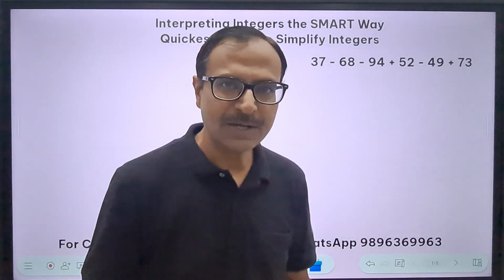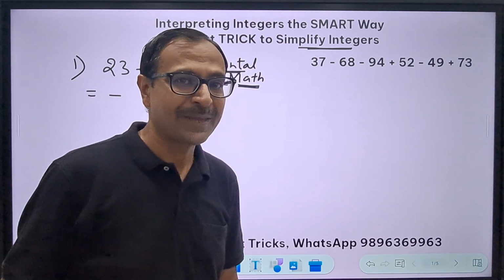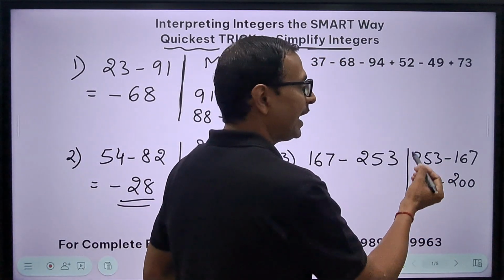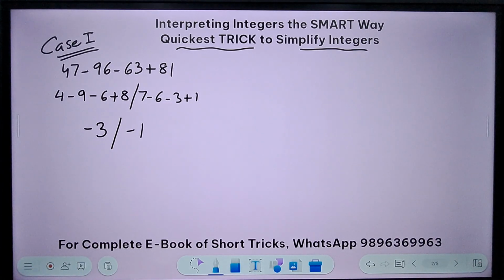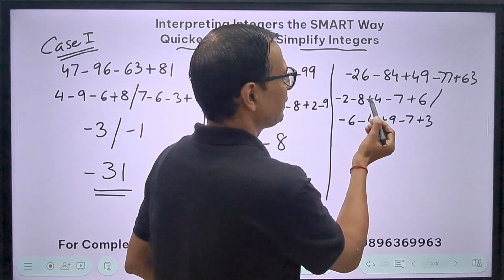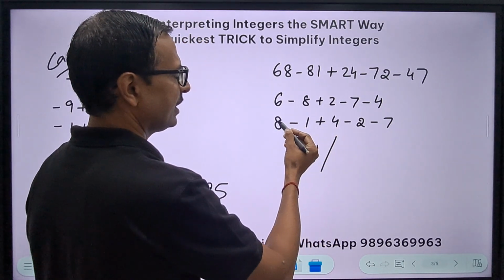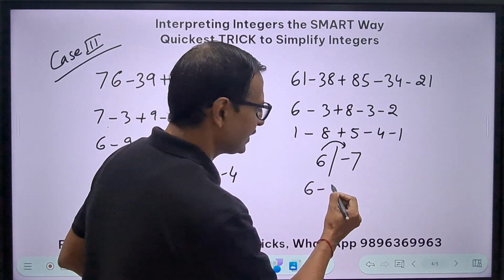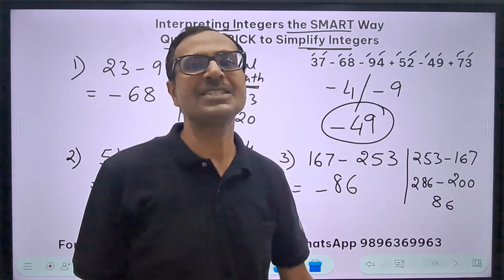Integers Tricks II First Time on YT II Single Step Fast Tricks II Simplify Any Integers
Integers kya hote hai
what are integers
how to add subtract integers
integers ko add kaise karte hai
integers ko subtract kaise karte hai
worksheet on integers
simplify integers
rules to add integers
fast trick for integers
integers ko mind me kaise add kare